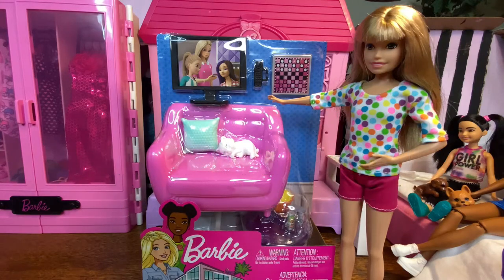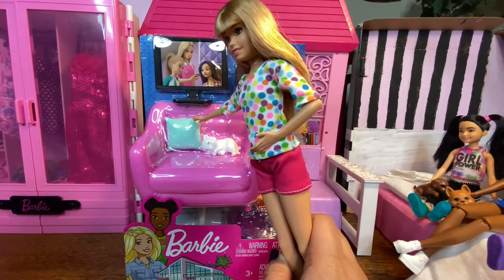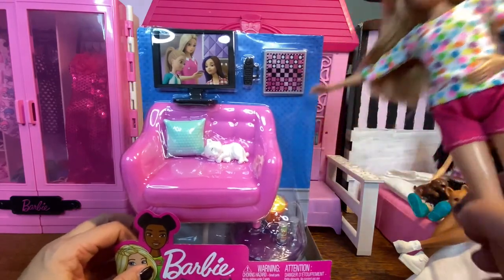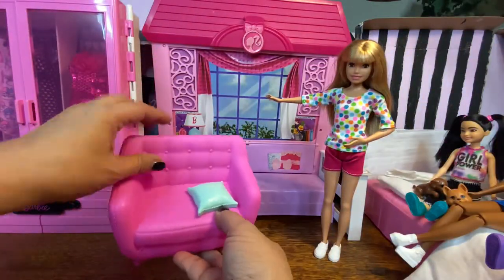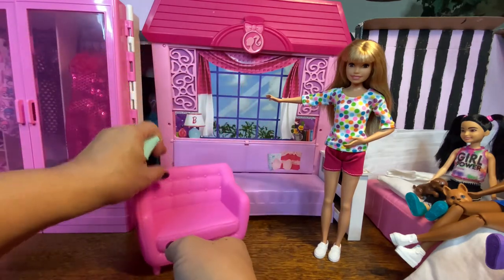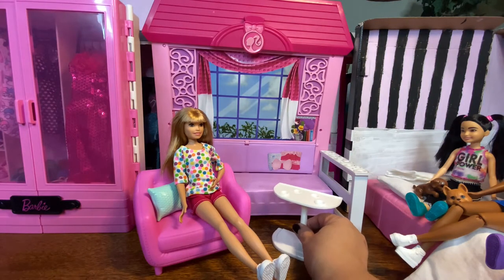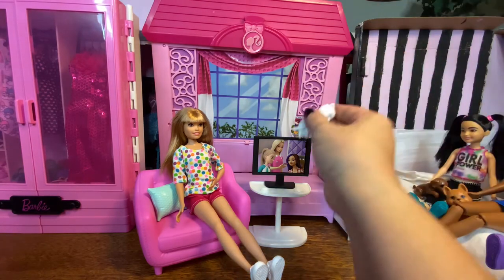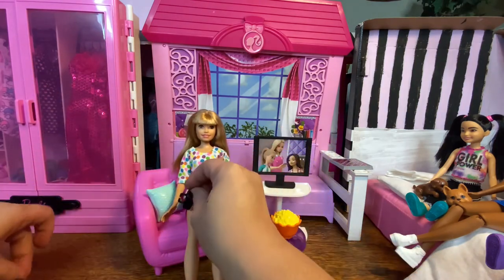Unboxing Barbie TV & Chair Set!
Watch as I review this cute living room set! Enjoy!